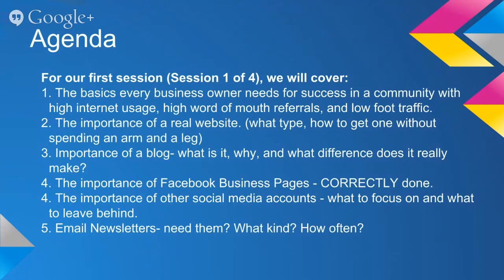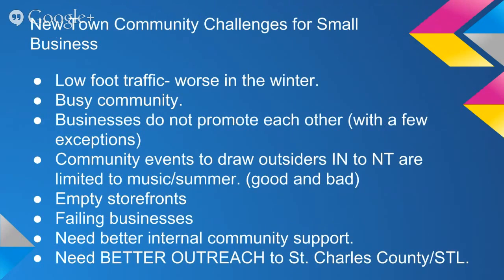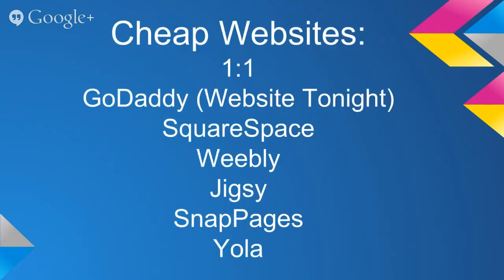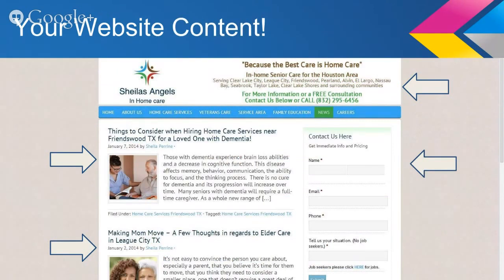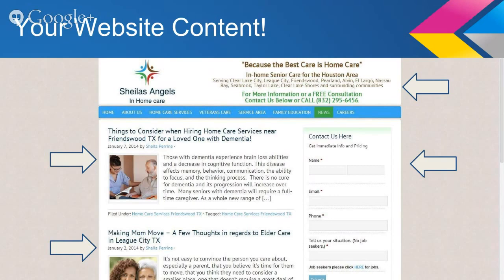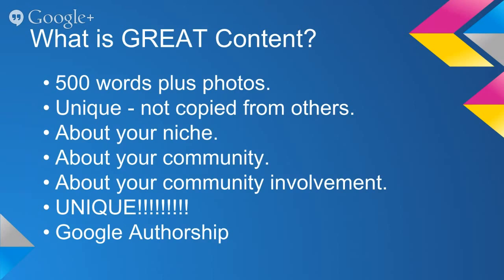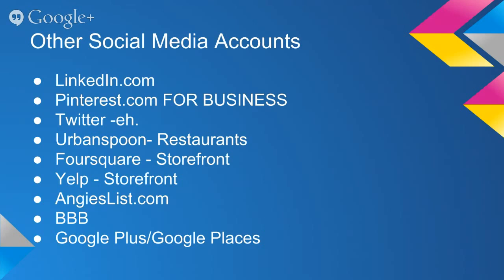NT Business Marketing